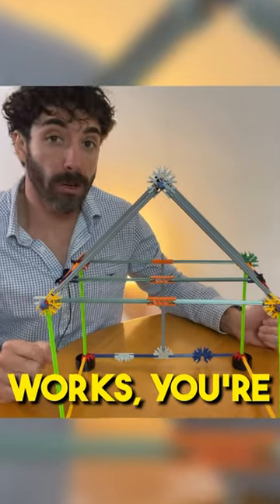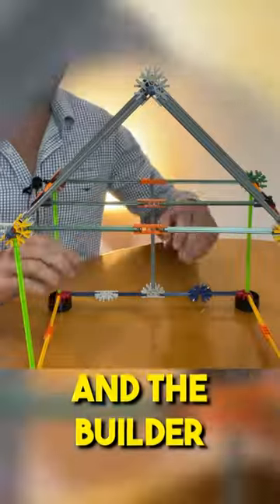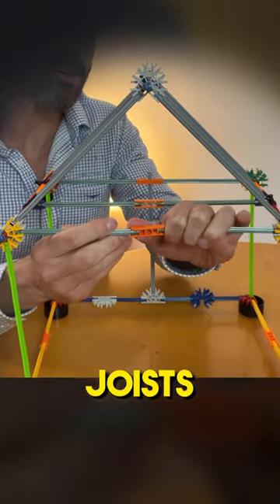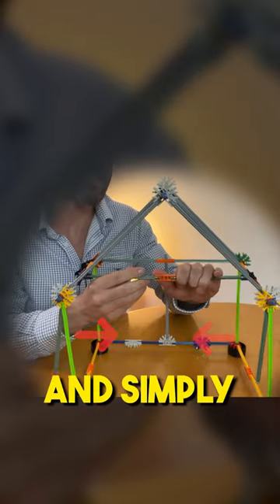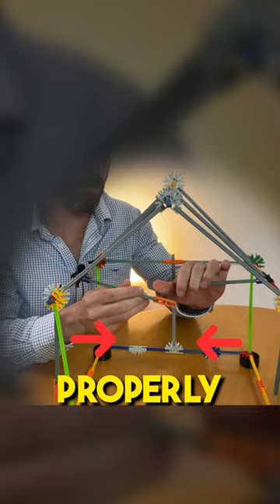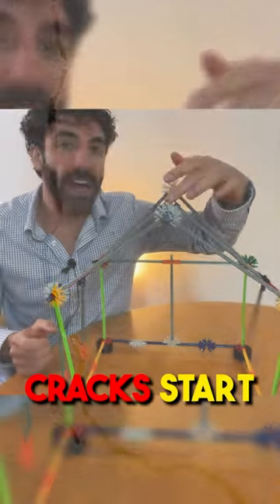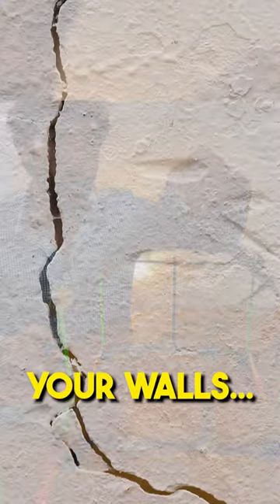Roof framing with collar ties, ceiling joists